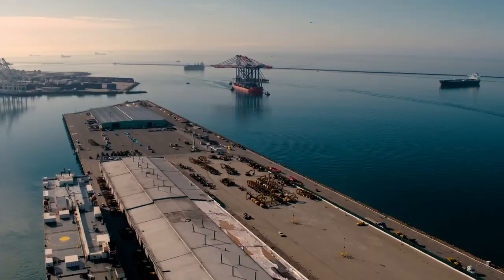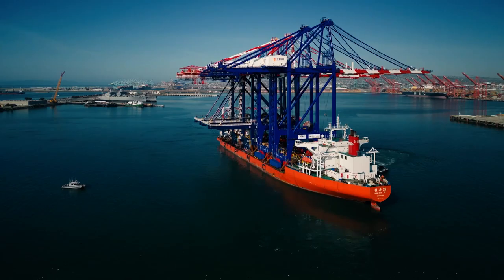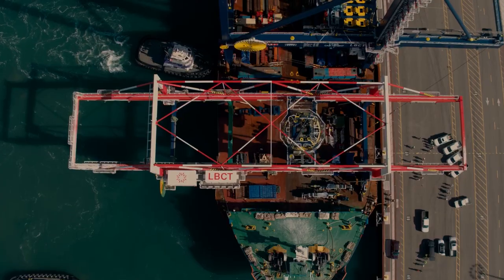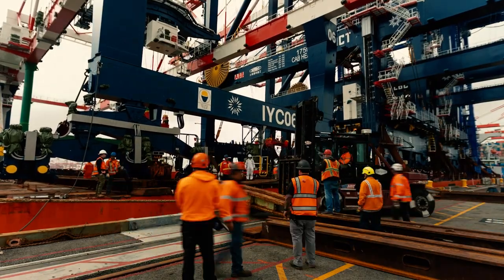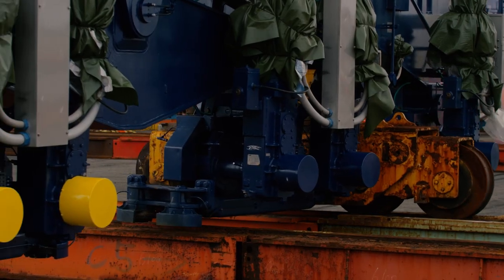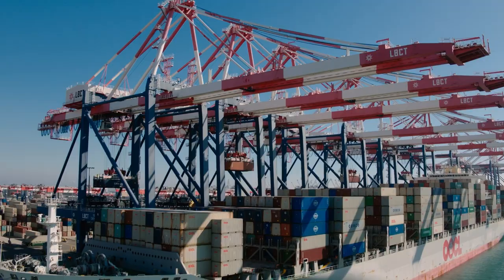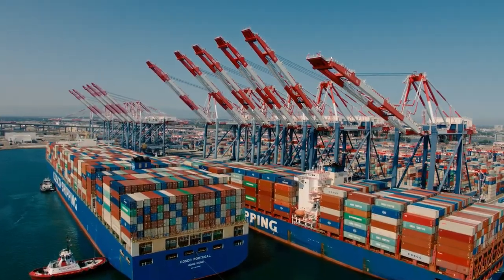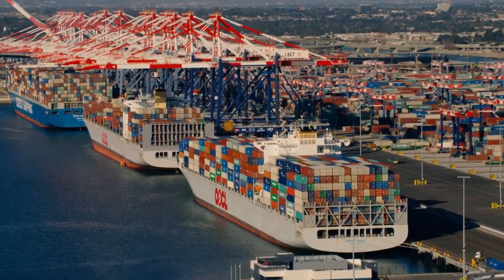New Cranes Delivered to Long Beach Container Terminal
Take a look at the latest additions to the Port of Long Beach's most advanced terminal. Last month LBCT saw the delivery of several new high tech cranes, dramatically increasing the terminal's overall efficiency.